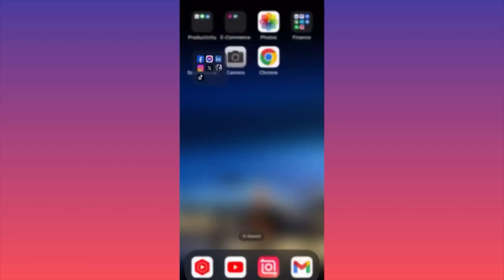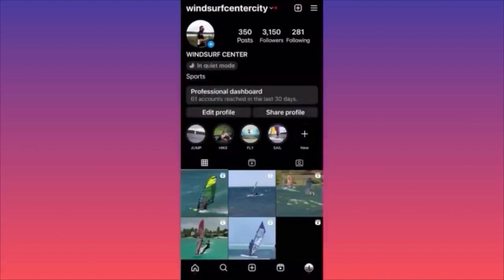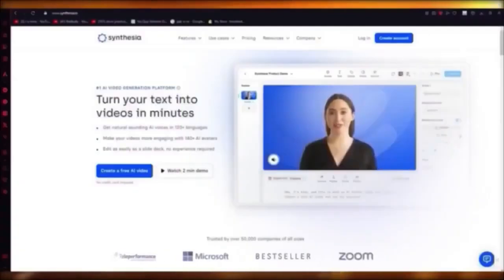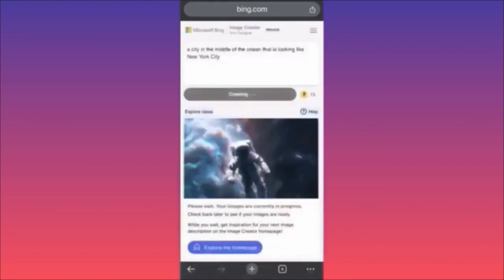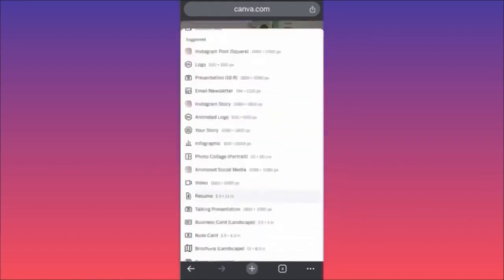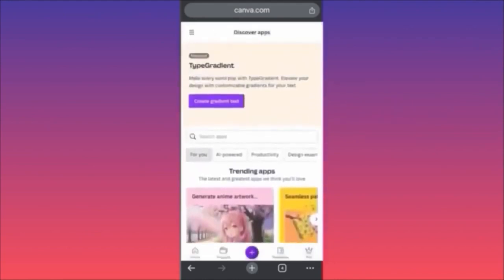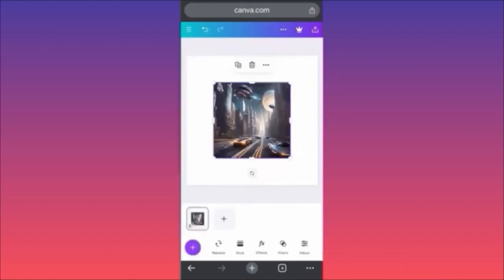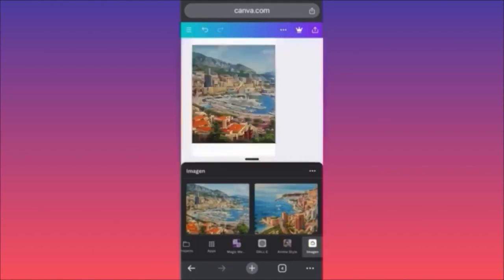How to download Instagram videos in 2025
Want to save Instagram videos to your phone or computer in 2025? Whether it’s Reels, IGTV, Stories, or Feed posts — this updated tutorial shows you exactly how to download any Instagram video in just a few taps.

No need for shady apps or sketchy websites. These safe and free methods work on both iPhone, Android, and desktop.

✅ In this video, you’ll learn:
00:00 - Intro: Why save Instagram videos
01:05 - How to copy the video link

📚Read Elon Musk's Secrets to Success:

📚Read Maximize Results with GPT-3: